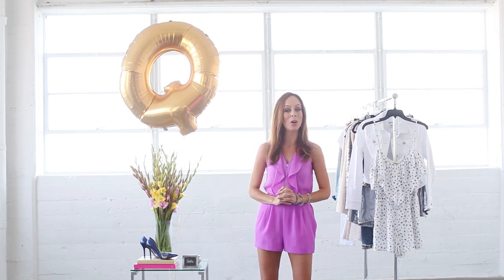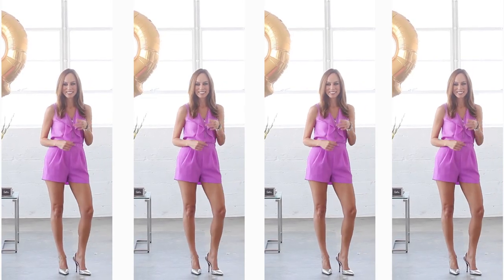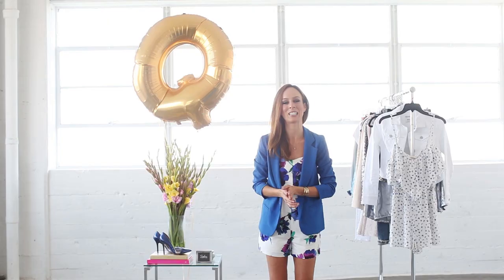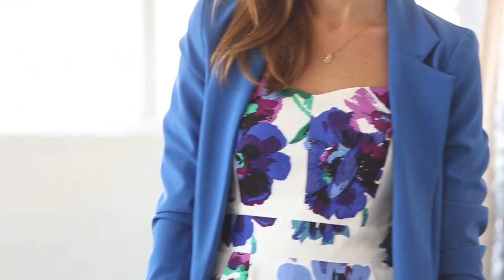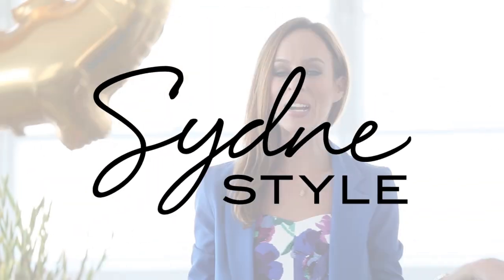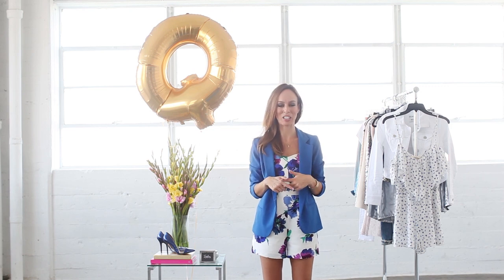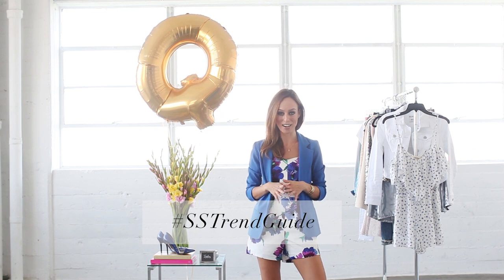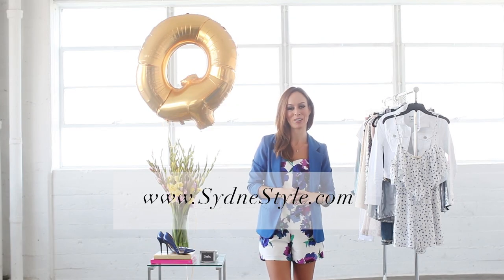How To Wear The Quick Rompers Trend: A-Z Trend Guide Spring/Summer 2014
Welcome to my A-Z Trend Guide! Every season, I head to New York Fashion Week and break down the trends in an easy-to-follow guide. Then I film outfit ideas to show you how to bring the runway to real life! Today, Q is for Quick Rompers!

Shoes: JustFab

Jacket: Aqua
Necklace/Bracelet: Stella & Dot
Shoes: Bebe

Check back every Tuesday & Thursday for a new episode!